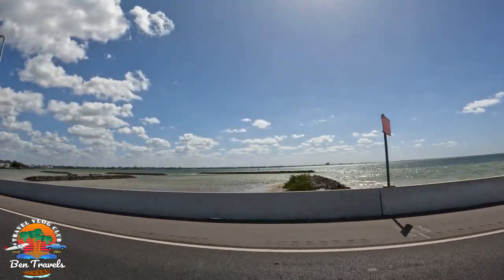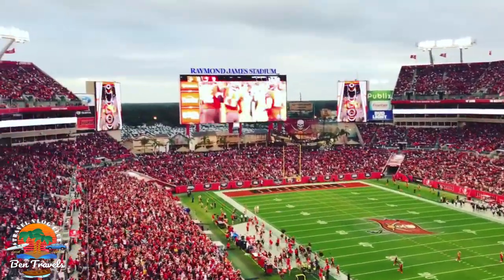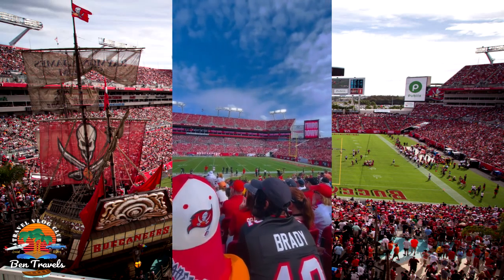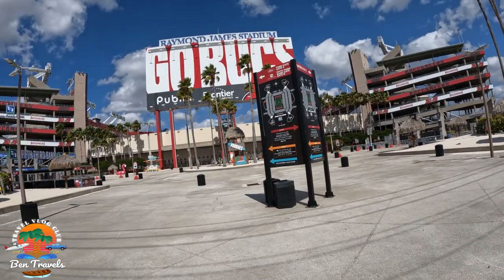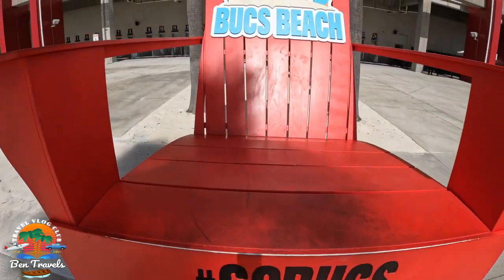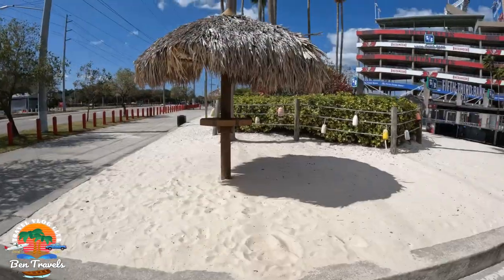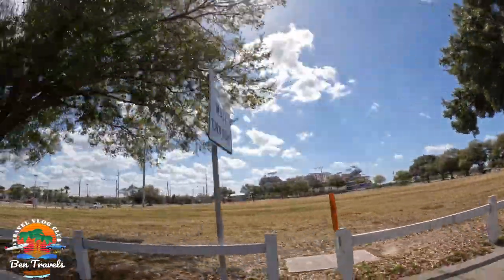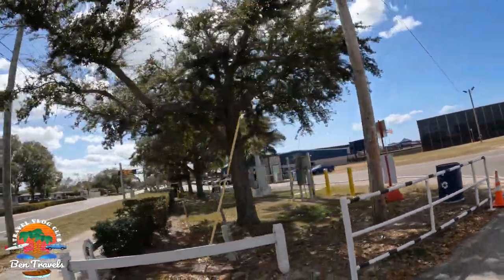Tampa Bay Buccaneers Stadium Tour | Bucs Beach | Raymond James Stadium | Tampa Florida 🏴‍☠️🌴⚓️🏈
On this episode we head to Tampa Florida to tour Raymond James Stadium, home of the Tampa Bay Buccaneers. We also dive into their Super Bowl History, the Buccaneers Pirate Ship and talk about some of the best players to put on the Tampa Bay Bucs Uniform. We also drive around the Stadium area along with hanging out at Bucs Beach. 🏈

Ben Travels TV 🧳✈️🌴

Adventure, Travel & Dinning!